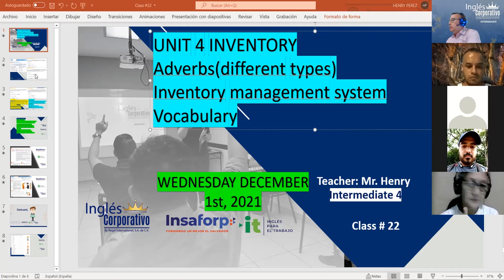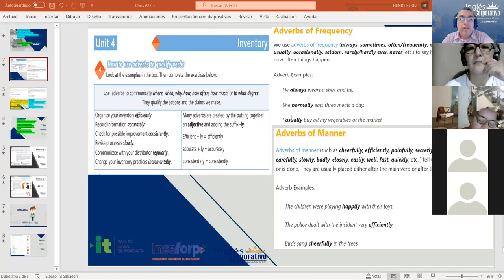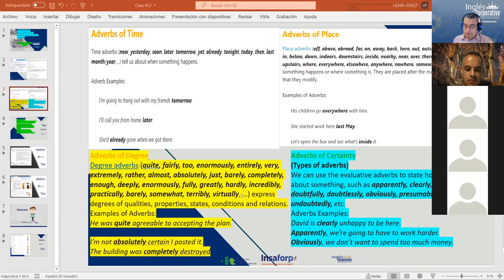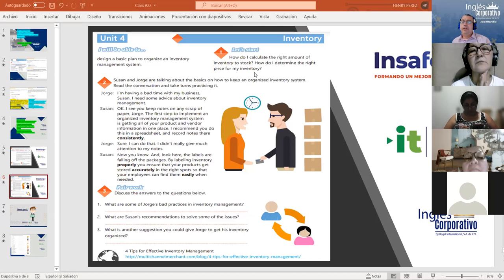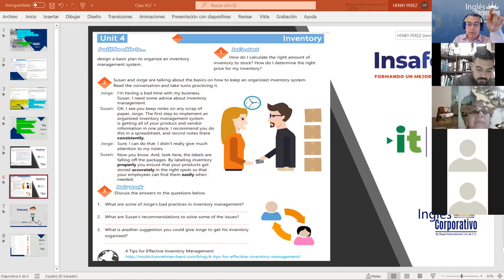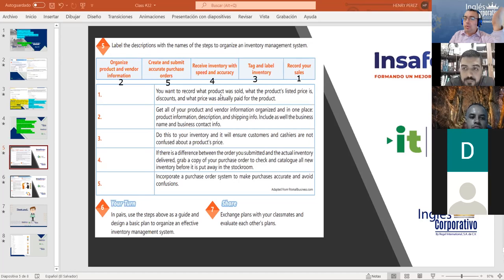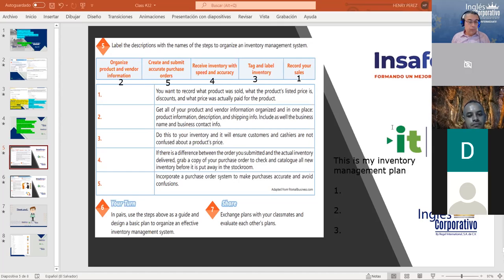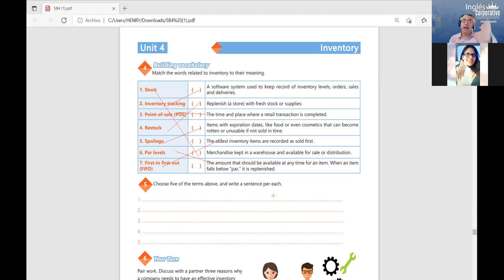Ingles Corporativo-Videoconferencia #22 Explain the relevance of an effective inventory management